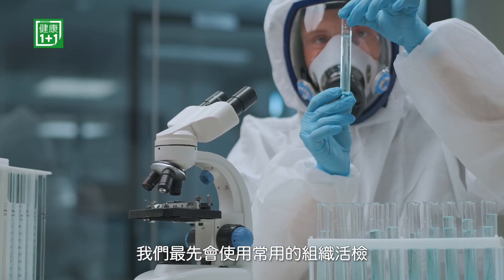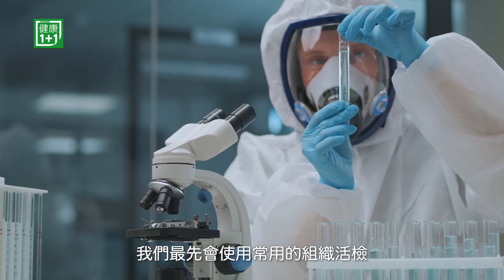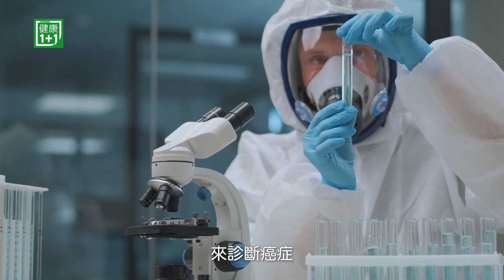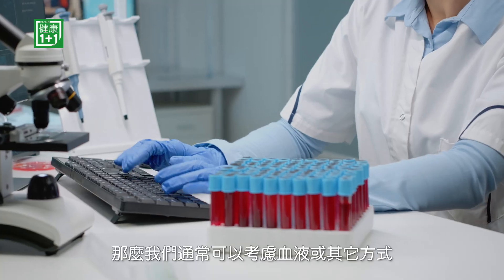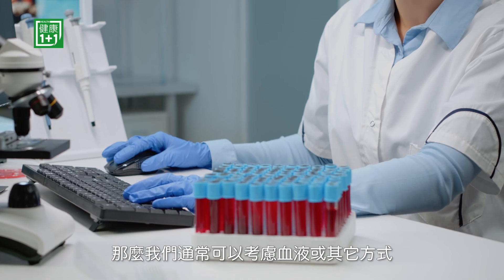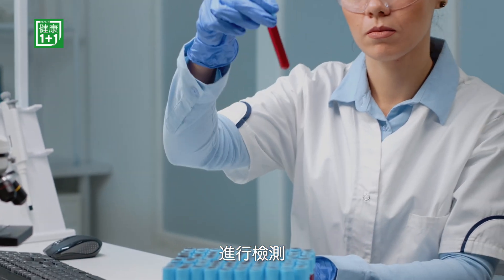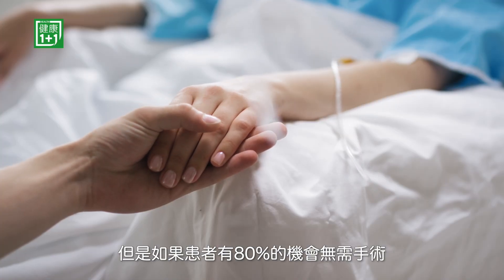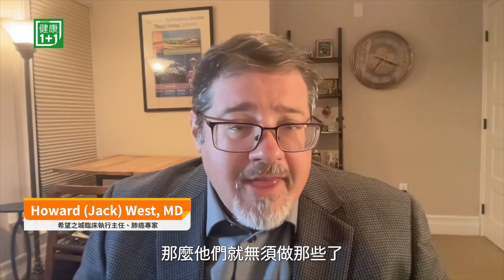Howard West, MD： 希望之城臨床執行主任、胸腔科專家「肺癌」存活率大幅提高 80%治癒率機會 | 健康1+1 · 直播精選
如何通過生物標記檢測量身打造治療方案，讓治療更精準，提升治癒率，減少不必要的副作用。

Time Code:
00:02 怎麼用活組織檢查（活檢）檢測癌症
01:04 活檢可以用什麼來檢測
02:24 什麼藥物和療法對活檢的癌症有療效？
05:50 癌症復發風險較高的患者怎麼辦？

💎今日專家

Howard (Jack) West, MD
希望之城 AccessHope 臨床執行主任、胸腔科專家

＋希望之城 AccessHope 臨床執行主任
＋希望之城腫瘤內科與治療學研究系副教授
＋希望之城雇主戰略執行總監
＋UpToDate 版塊編輯（肺癌的七個領域）
＋JAMA Oncology（首次影響因子 16.6）編輯
＋全球推進癌症教育資源創始人兼總裁
＋普羅維登斯系統外展/教育/遠程醫療工作組主席
＋華盛頓州西雅圖瑞典癌症研究所胸部腫瘤學項目醫學腫瘤學家、醫學主任

► 觀看更多：
⭕️ 會員網站 （提供數據來源、會員特別節目、文字直播版等）

Howard West, MD： 希望之城臨床執行主任、胸腔科專家「肺癌」存活率大幅提高 80%治癒率機會